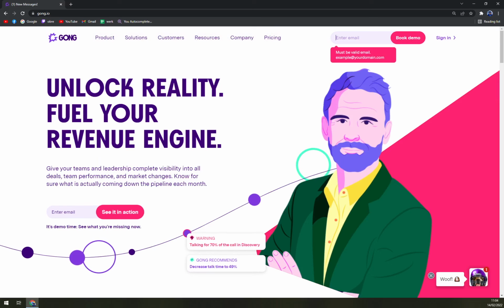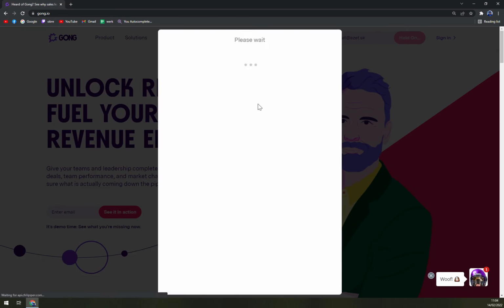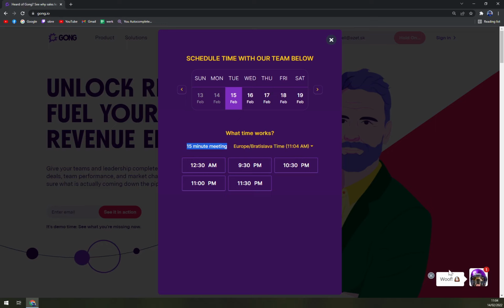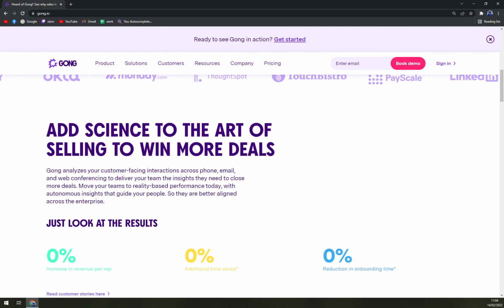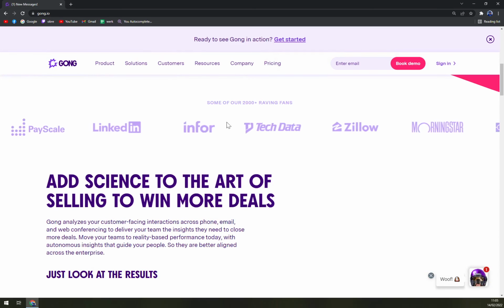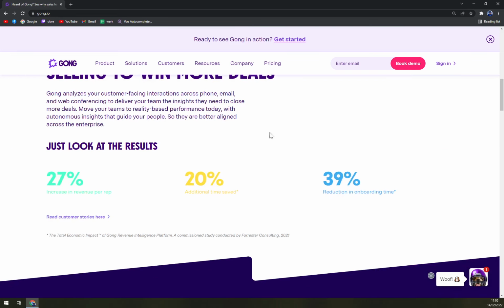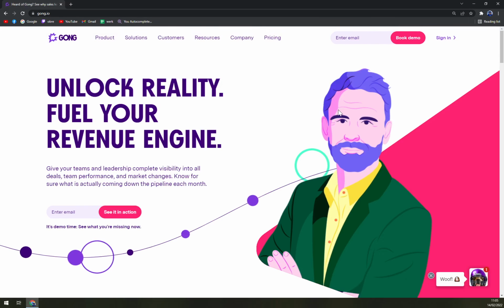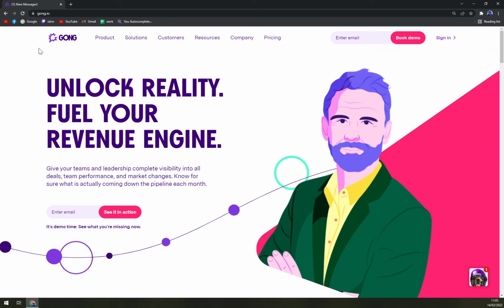How to Use Gong - Beginners Guide 2022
In this video you will learn How to Use Gong - Beginners Guide 2022

GET AMAZING FREE Tools For Your Youtube Channel To Get More Views:
Tubebuddy (For GROWTH on Youtube):